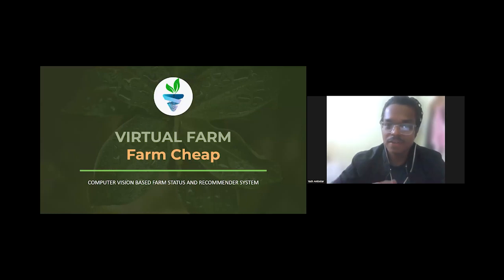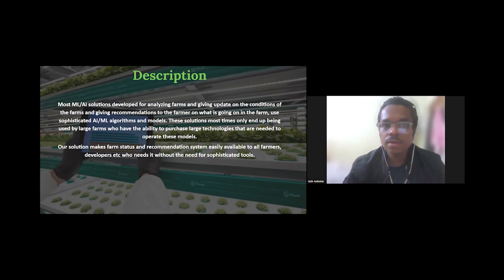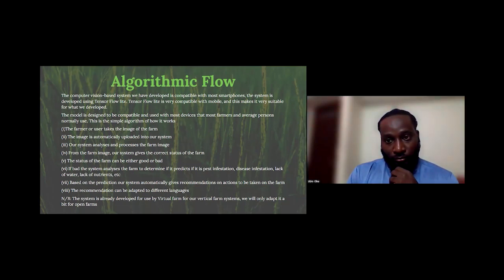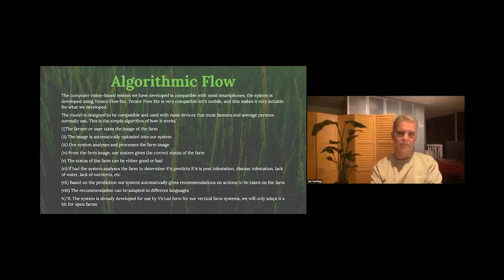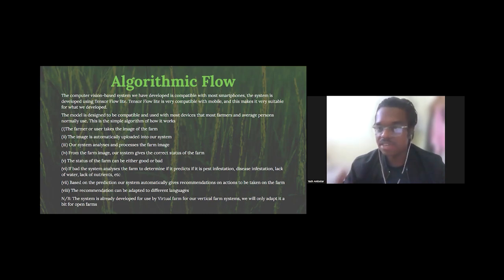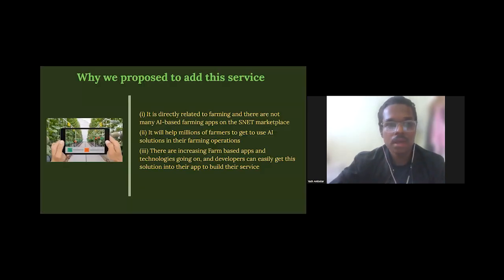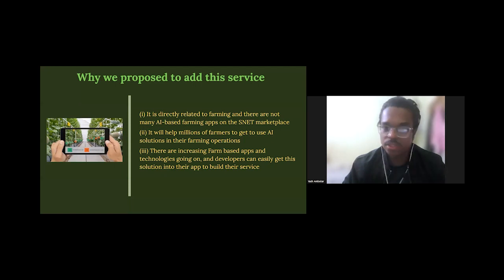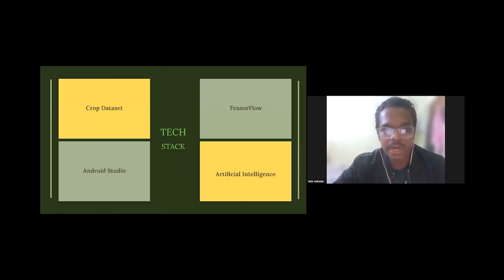Farm Cheap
Most ML/AI solutions developed for analyzing farms and giving update on the conditions of the farms and giving recommendations to the farmer on what is going on in the farm, use sophisticated AI/ML algorithms and models. These solutions most times only end up being used by large farms who have the ability to purchase large technologies that are needed to operate these models. Our solution makes farm status and recommendation system easily available to all farmers, developers etc who needs it without the need for sophisticated tools.